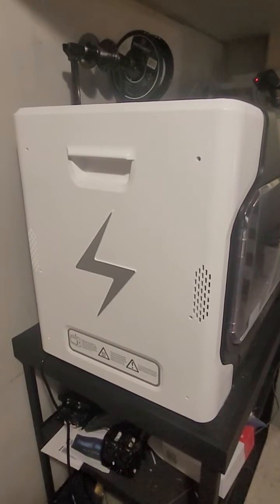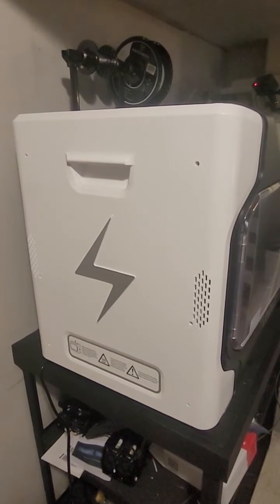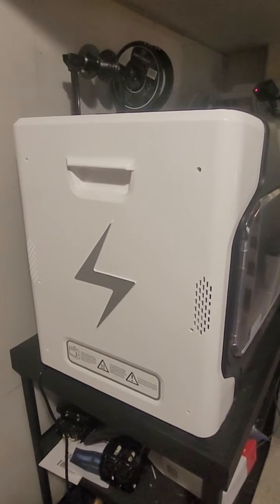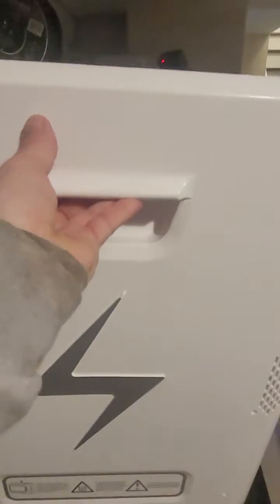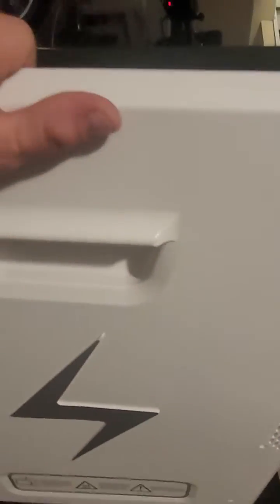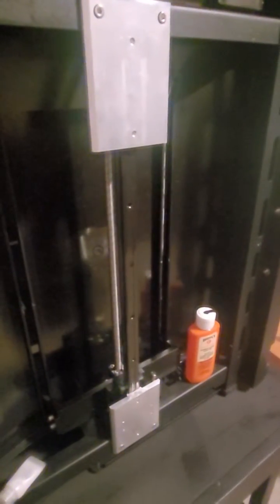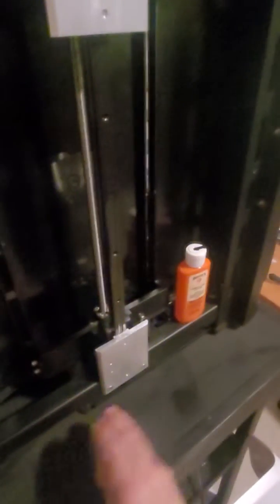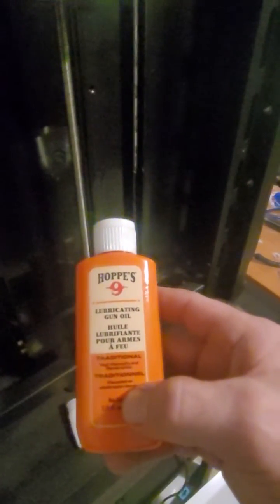How to Lubricate the z-axis- Ongoing update of the Qidi i-fast 3D Printer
Just a quick video on how to lubricate the z-axis of the Qidi i-fast as well as a good look at it.

Let's make things better!  Meliorate!